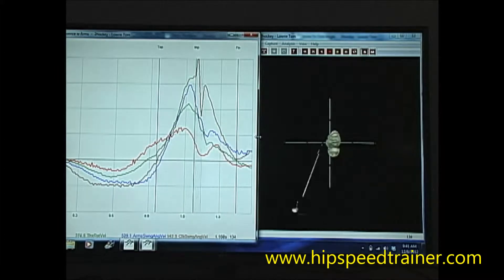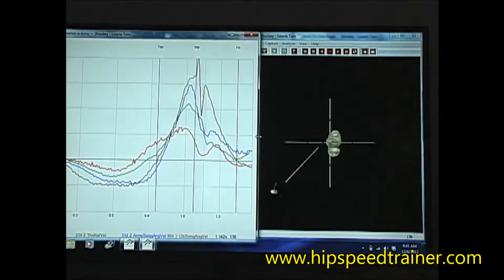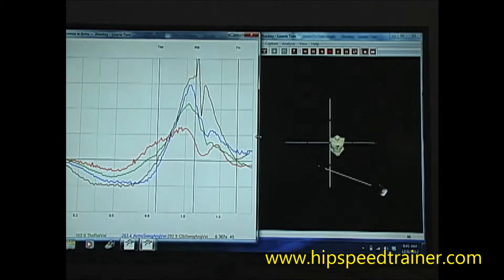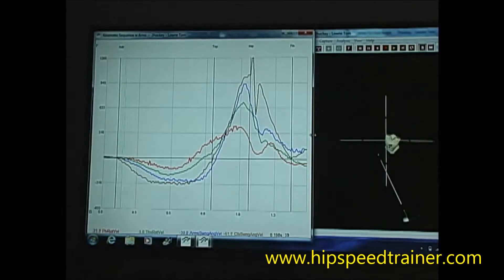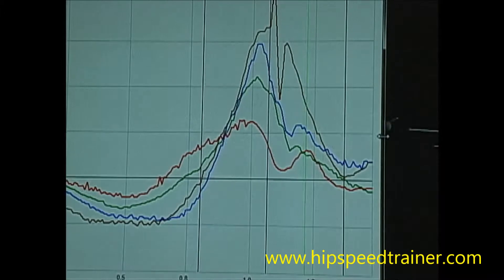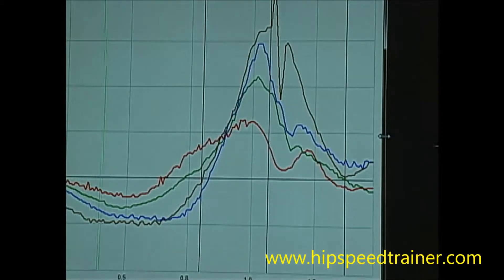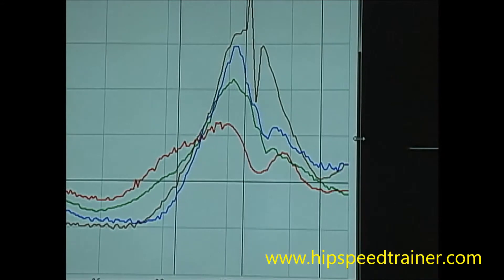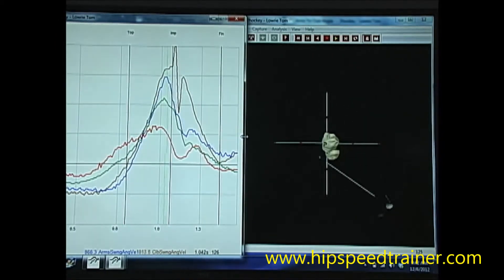Increase your Hockey Slap Shot Speed By Increasing your Hip Speed!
The Hip Speed Trainer is designed to improve the motor control, strength and speed of your hips.
Increasing your hip speed will increase your athletic performance.  Hit longer drives, increase your fastball speed, throw more touch downs, faster slap shot, punch harder, kick harder and much more.